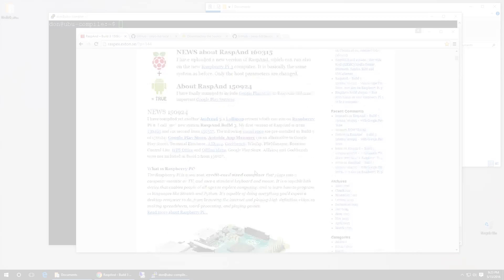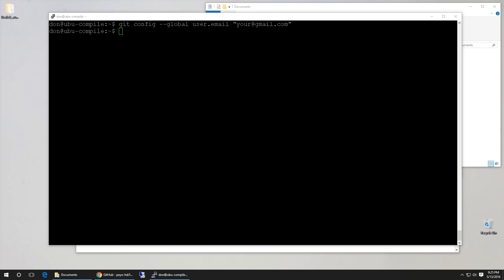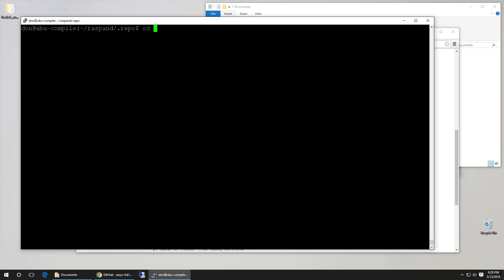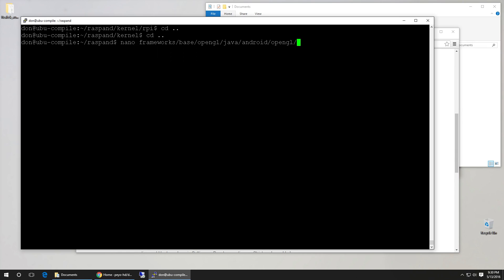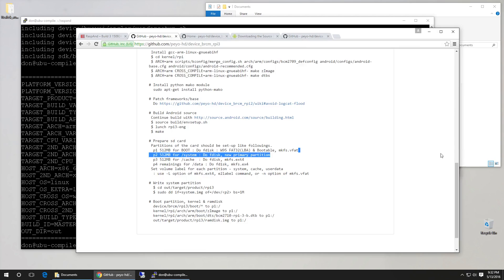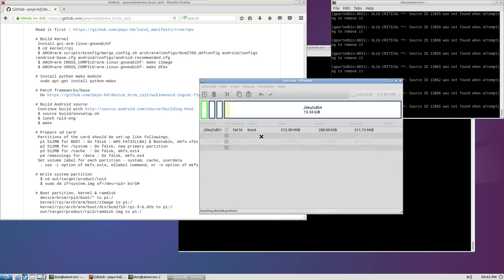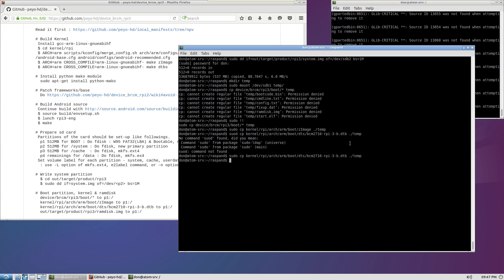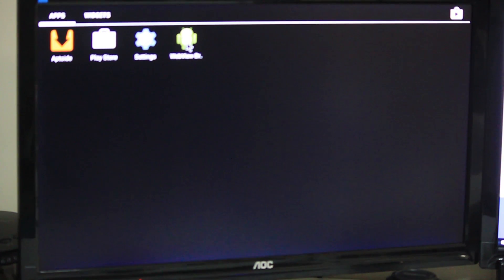Compile and Install Android Marshmallow on raspberry pi 3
This is a quick tutorial on how to compile and install android marshmallow 6.0.1 to raspberry pi 3.

○○○ Instructions ○○○
sudo add-apt-repository ppa:openjdk-r/ppa

sudo apt-get install gnupg flex gperf build-essential zip curl zlib1g-dev gcc-multilib g++-multilib libc6-dev-i386 lib32ncurses5-dev x11proto-core-dev libx11-dev lib32z-dev ccache libgl1-mesa-dev libxml2-utils xsltproc unzip openjdk-8-jdk git phablet-tools python-mako android-tools-adb
sudo apt-get install gcc-arm-linux-gnueabihf

git config --global user.email ""
git config --global user.name ""

mkdir android
repo init -u -b android-n-preview-2

cd .repo

repo sync

wait.

approx 55g download

cd /home/don/raspand/
cd kernel/rpi

ARCH=arm scripts/kconfig/merge_config.sh arch/arm/configs/bcm2709_defconfig android/configs/android-base.cfg android/configs/android-recommended.cfg

ARCH=arm CROSS_COMPILE=arm-linux-gnueabihf- make -j4 zImage
ARCH=arm CROSS_COMPILE=arm-linux-gnueabihf- make -j4 dtbs

nano frameworks/base/core/java/android/view/GestureDetector.java
nano frameworks/base/opengl/java/android/opengl/GLSurfaceView.java
nano frameworks/base/core/java/android/os/StrictMode.java
nano frameworks/av/media/libstagefright/colorconversion/SoftwareRenderer.cpp

source build/envsetup.sh

lunch rpi3-eng
export
make -j4

wait...

make partition

dd out/target/product/rpi3/system.img

cp out/target/product/rpi3/ramdisk.img

cp kernel/rpi/arch/arm/boot/zImage

cp kernel/rpi/arch/arm/boot/dts/bcm2710-rpi-3-b-dtbs

cp device/brcm/rpi3/boot/*

○○○ LINKS ○○○